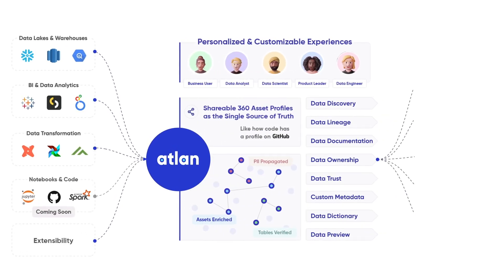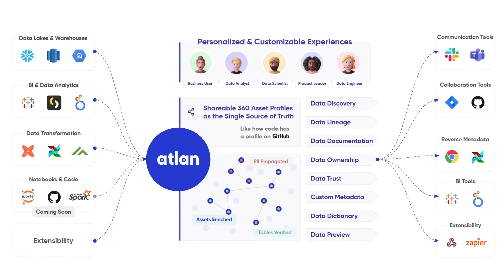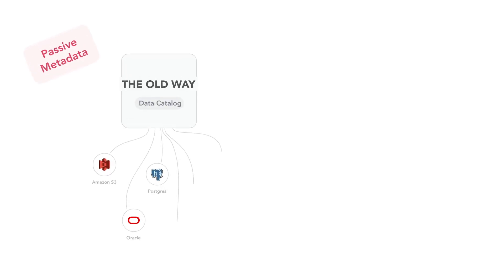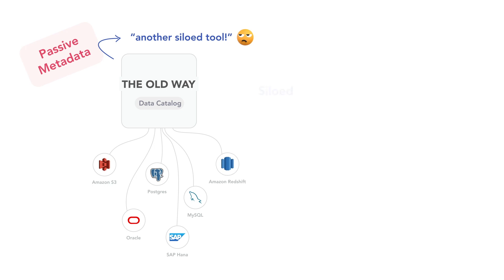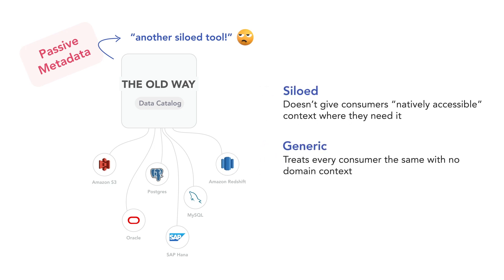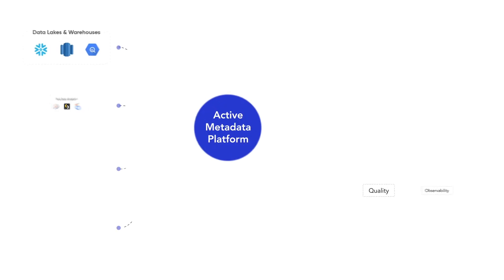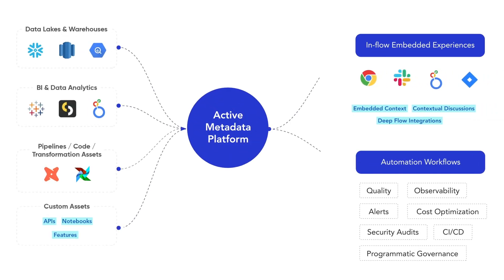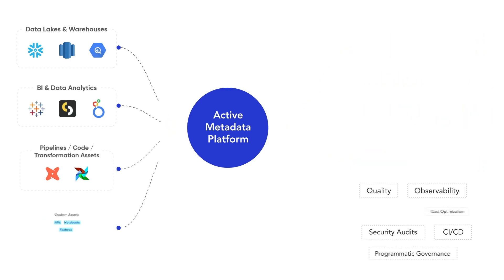What Is a Data Catalog? Modern Definition, Benefits & How to Choose (2025)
A data catalog is a centralized inventory of data assets that unifies metadata across warehouses, lakes, BI dashboards, and analytics tools. In this video, Austin Kronz, Director of Data Strategy at Atlan, explains what a modern data catalog is, how it differs from traditional catalogs, and the essential capabilities to evaluate when selecting one for your organization.

This is the complete introduction to data catalogs for data engineers, analysts, and business users who need trusted, well-governed, and discoverable data.

Chapters
00:00 Introduction
00:21 What Is a Data Catalog? (Definition & Core Concepts)
01:18 Why Teams Use Data Catalogs
02:20 How Catalogs Improve Trust, Context & Collaboration
02:58 Traditional vs Modern Data Catalogs
03:26 What Makes a Data Catalog “Modern”
03:51 Active Metadata: Lineage, Automation & Context Delivery
04:38 AI, LLMs & the Future of Data Catalogs
05:06 Summary & Next Steps

Key Takeaways
➡️ A data catalog unifies metadata to create a searchable, end-to-end map of your data estate.
➡️ Modern data catalogs activate metadata, delivering context directly into BI tools, Slack, Jira, dbt, and everyday workflows.
➡️ Traditional catalogs centralize metadata but often create new silos; modern catalogs provide context where users work.
➡️ Open-by-design architecture enables column-level lineage, policy propagation, and automation.
➡️ Active metadata supports data quality alerts, self-deprecating unused assets, and centralized governance.
➡️ AI and LLM-powered metadata systems will redefine how data teams search for, understand, and trust their data.